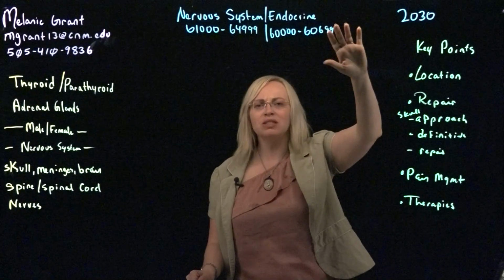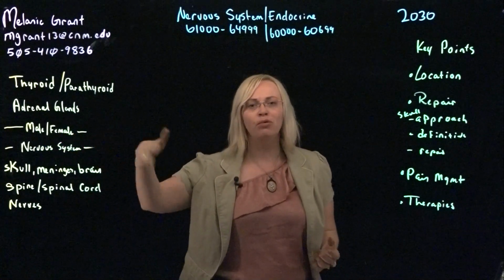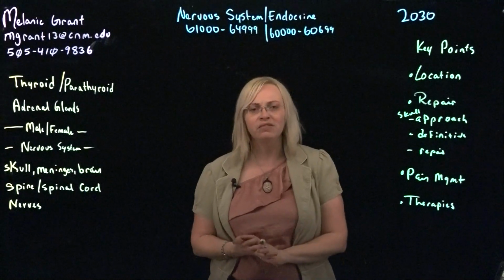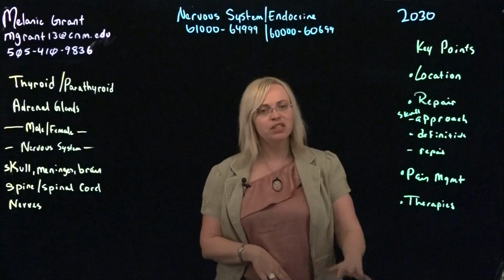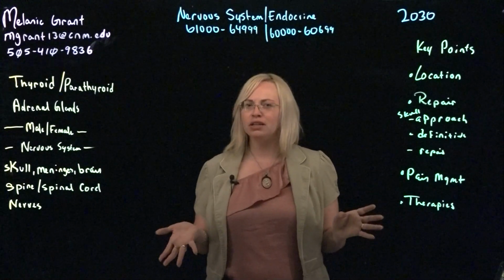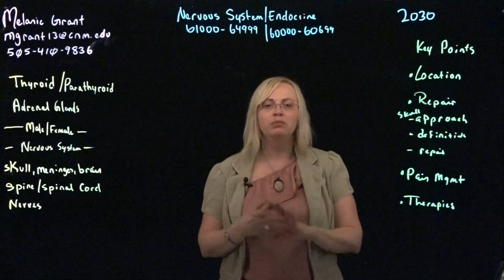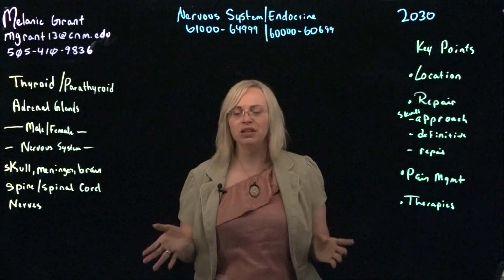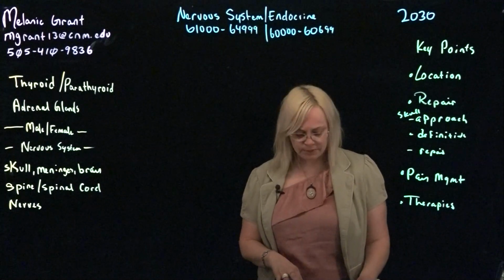LM 9 2030 Nervous and Endocrine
2030 Review of CPT Coding with Nervous and Endocrine- a brief overview

Sounds stops at 3:24
Will dub over or re-record